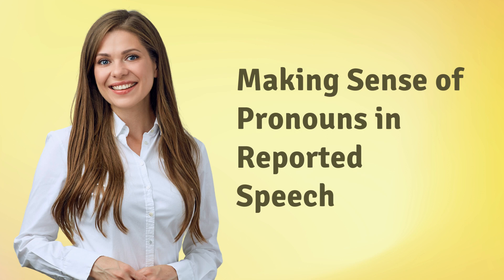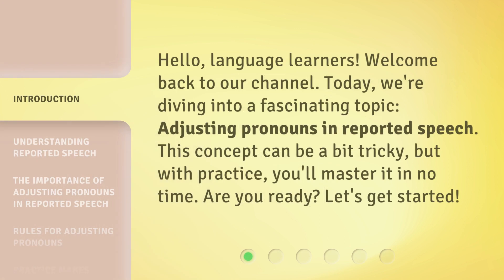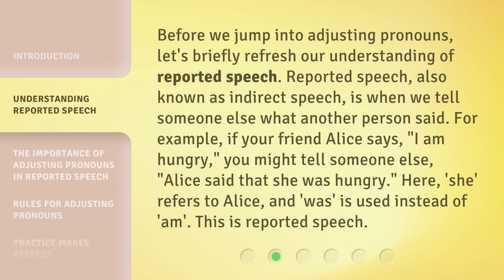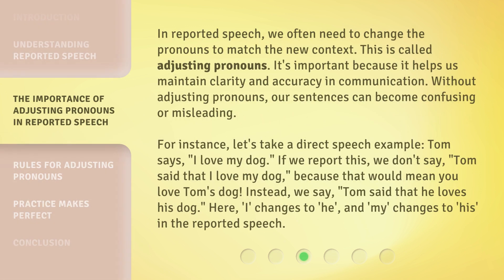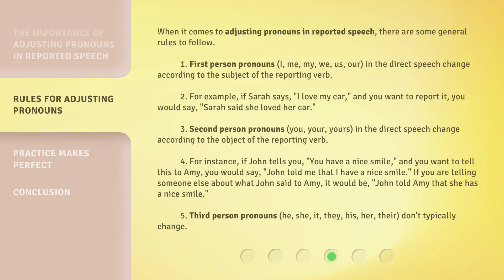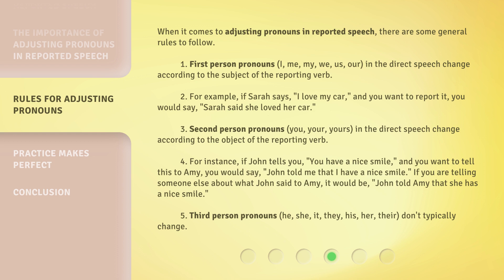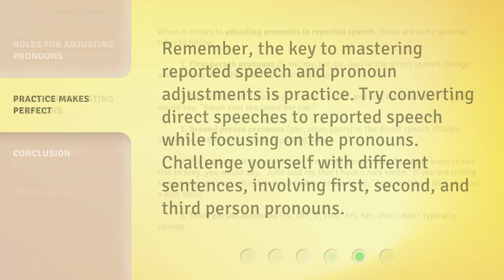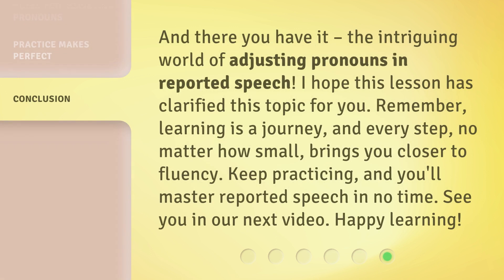Making Sense of Pronouns in Reported Speech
Mastering Pronouns in Reported Speech • Learn how to adjust pronouns in reported speech for clear and accurate communication. Discover the rules and examples to master this essential language skill.

00:00 • Introduction - Making Sense of Pronouns in Reported Speech
00:29 • Understanding Reported Speech
01:05 • The Importance of Adjusting Pronouns in Reported Speech
01:57 • Rules for Adjusting Pronouns
03:11 • Practice Makes Perfect